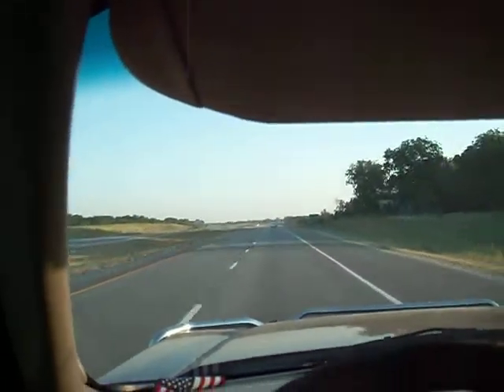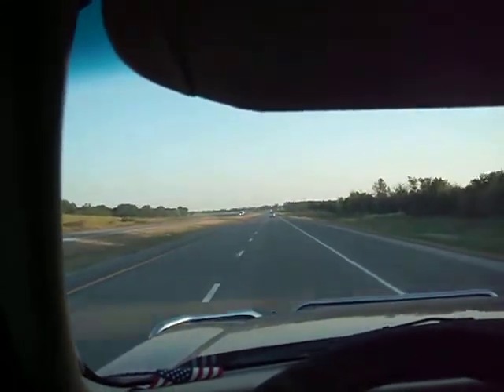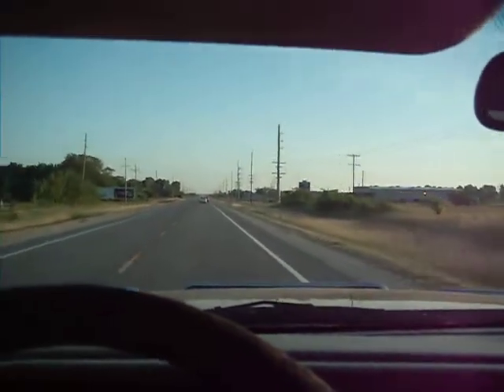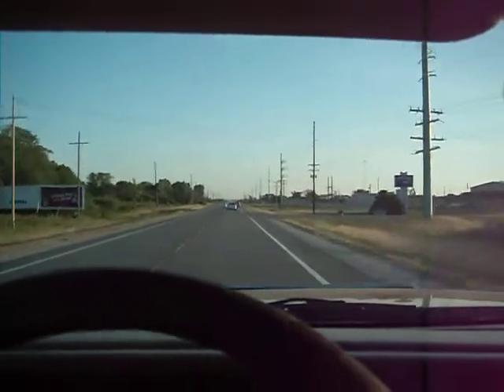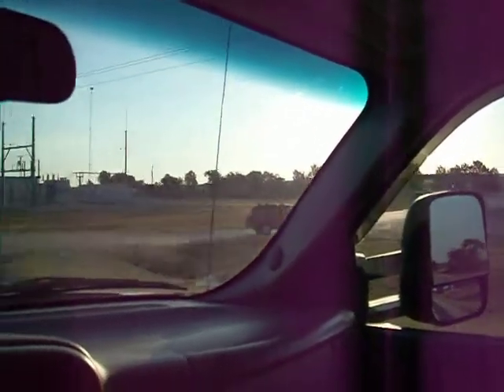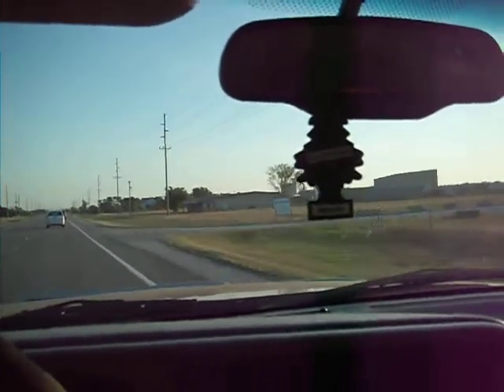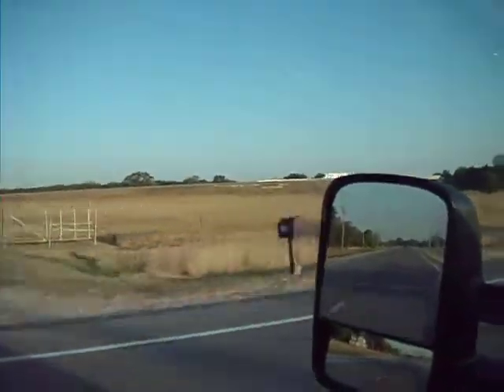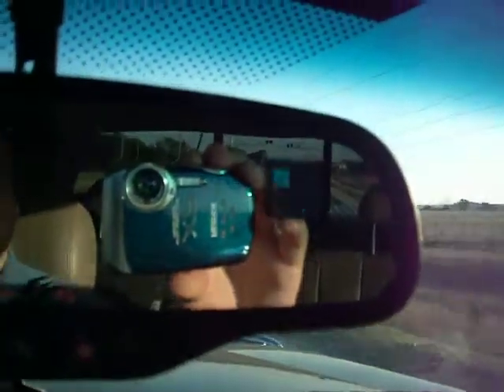Drive to Work 001